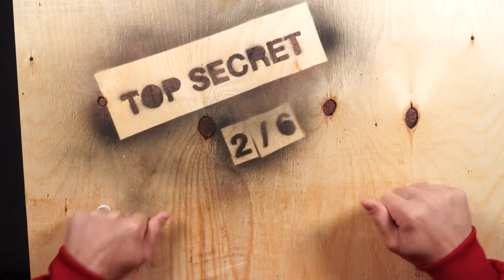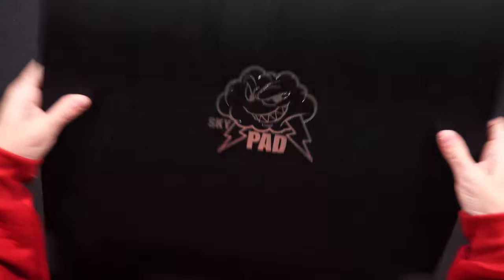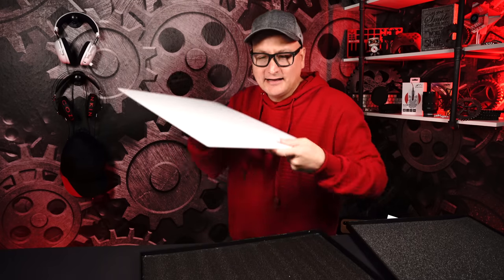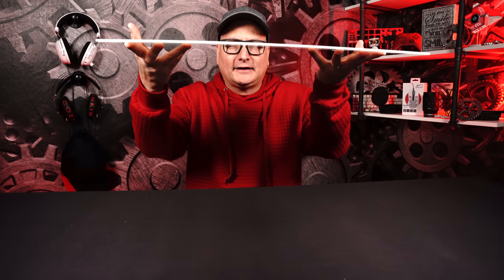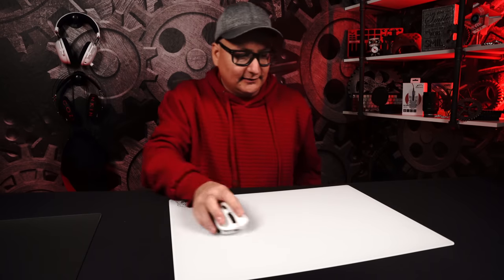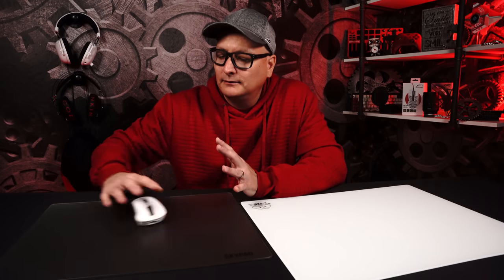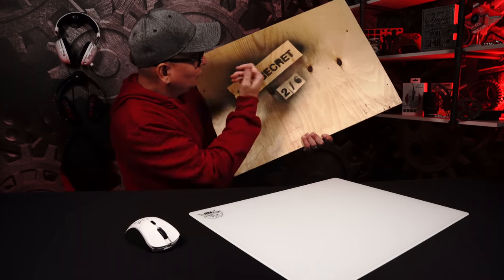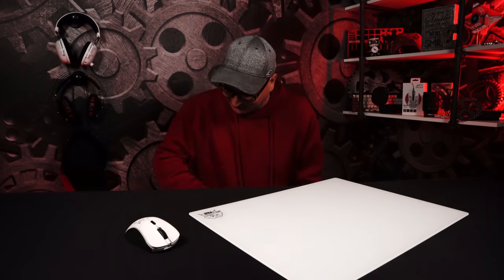TOP SECRET MOUSE PAD!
Reviewing the new ultra thing, ultra smooth, glass mouse pad from sky pad gaming.